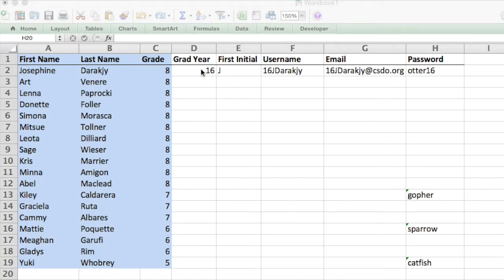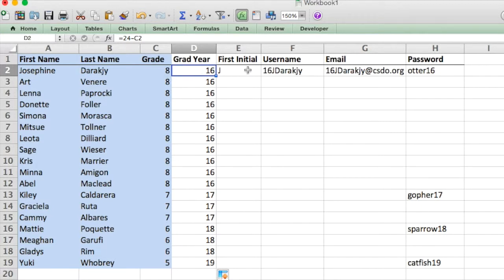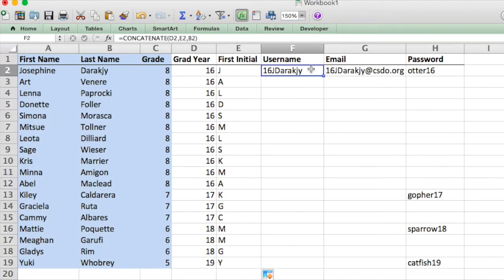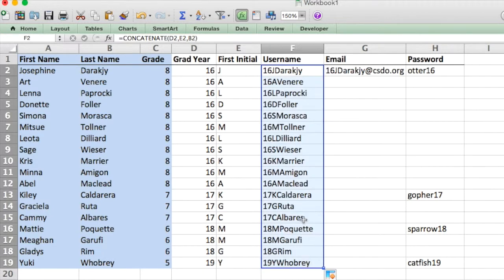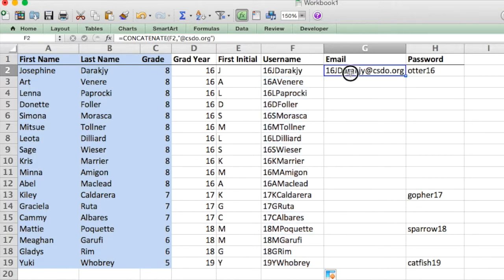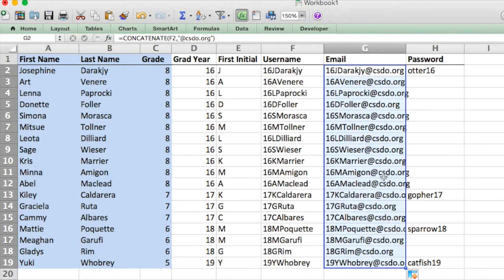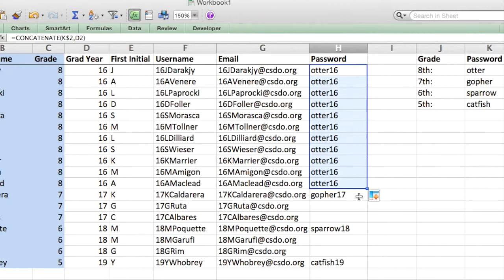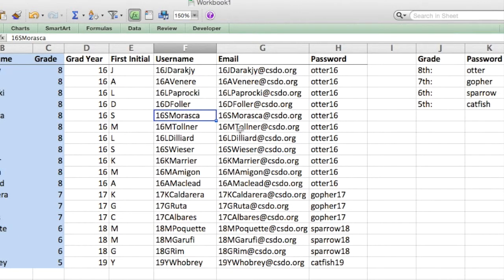Creating Usernames and Passwords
A technique for generating usernames and passwords for web apps using a spreadsheet.